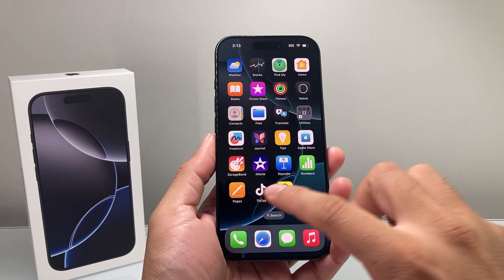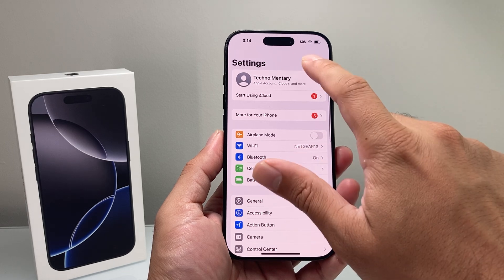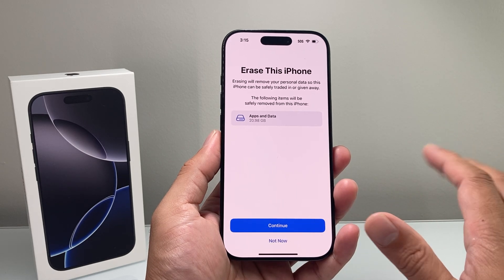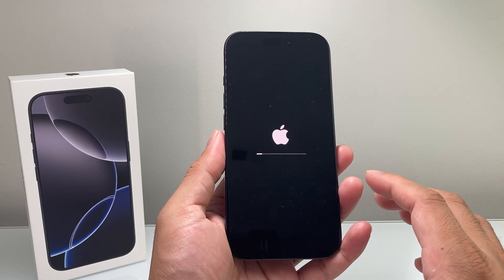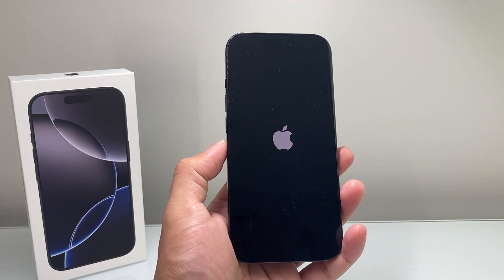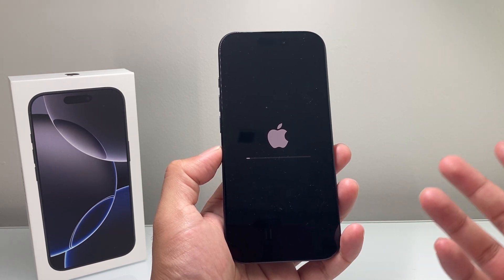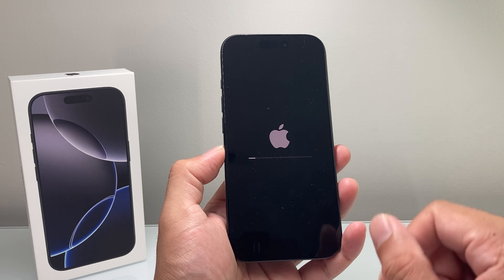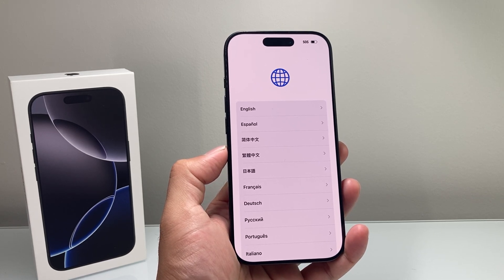Factory Reset iPhone 16 Pro Erase Everything in 2024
In this tutorial we factory reset iPhone 16 / iPhone 16 Pro / iPhone 16 Pro Max / iPhone 16 Mini back to factory settings. Before proceeding, it's important to back up your device to restore your information back to another device if you want to keep your media and data. This method will erase and delete all of your personal information such as photos, videos, documents, apps, music and everything else off the iPhone 16. Once the process it complete, you can give away, sell or trade the iPhone 16 / iPhone 16 Pro / iPhone 16 Mini / iPhone 16 Pro Max running iOS 18.

remove and delete everything iphone 16 pro in 2024
factory reset iphone 16 pro ios 18
ios 18 factory reset iphone 16 pro back to default
reset everything back to original on iphone
how can i wipe out all my information on iphone fast